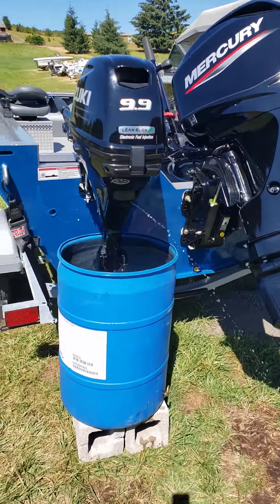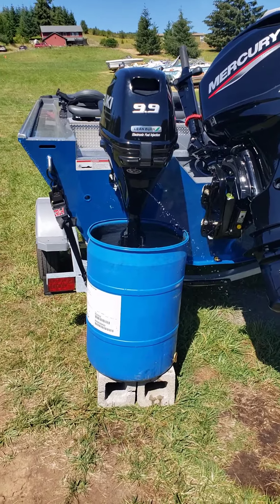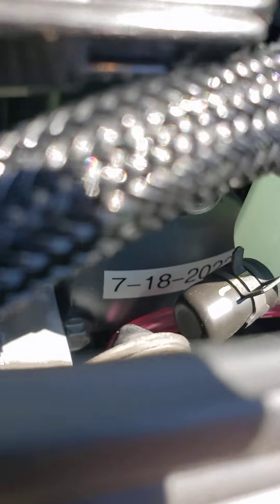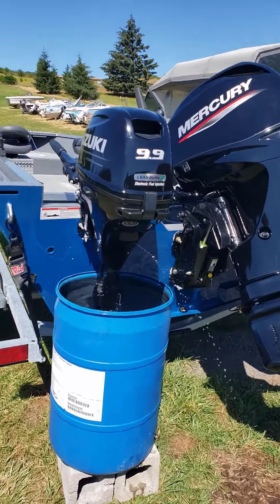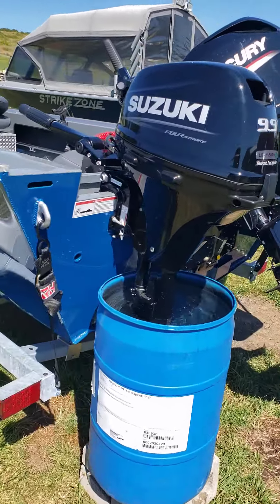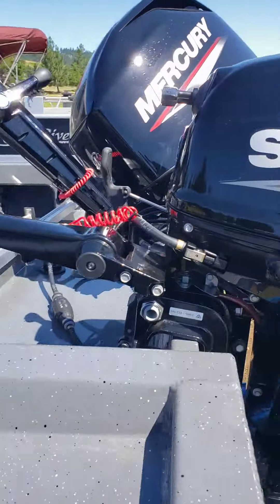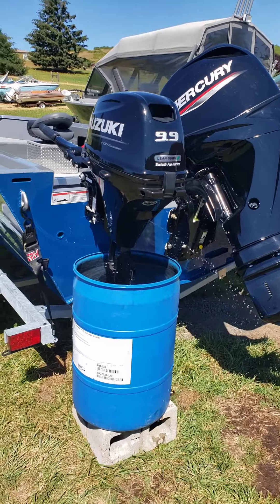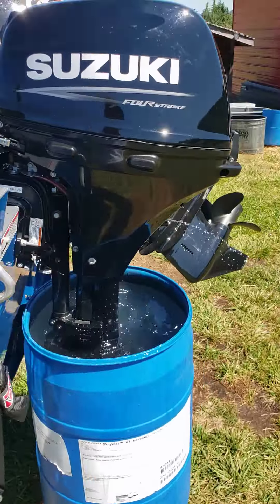2021 Suzuki 9.9hp EFI 4-stroke